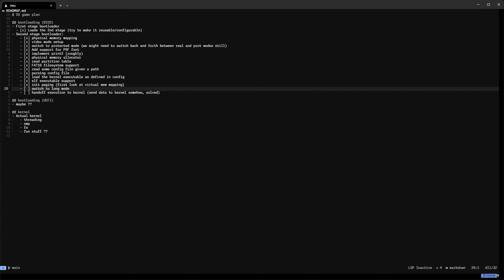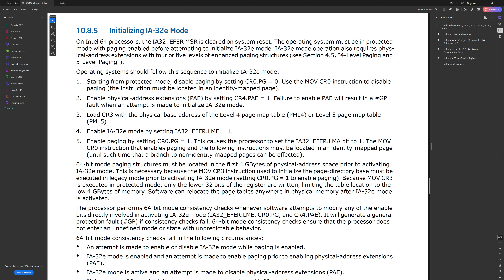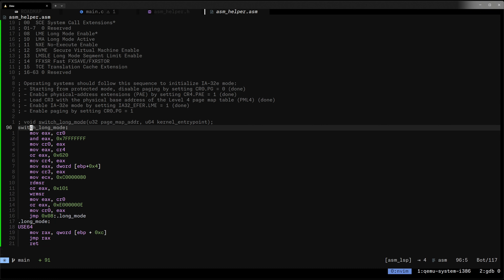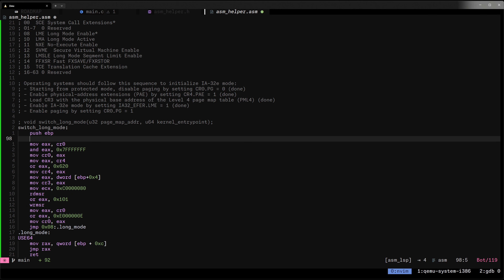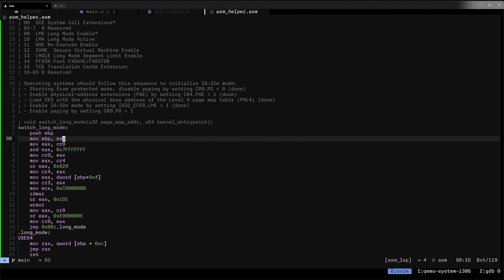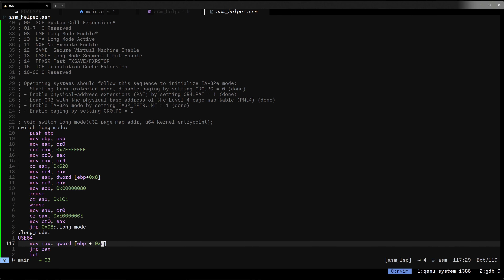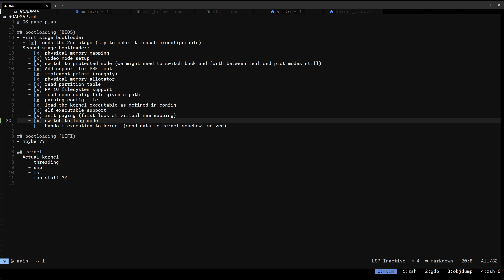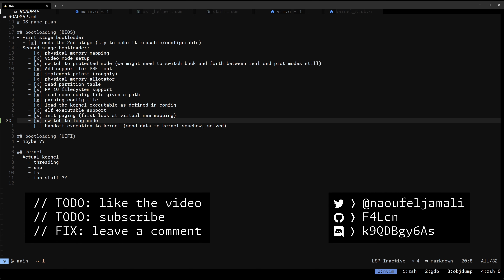2nd stage bootloader: my mode is longer than yours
In this series we explore how to write a kernel from scratch.
In this video we switch to long mode and transfer control to our kernel code.
This is the last video on BIOS bootloading